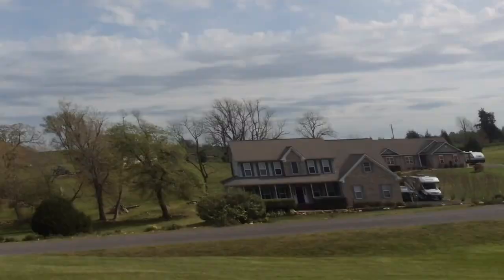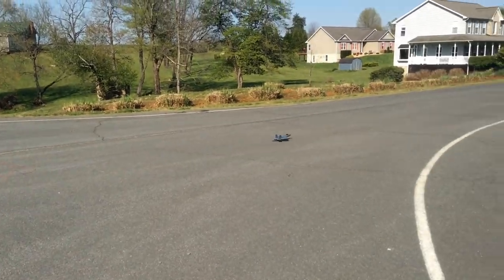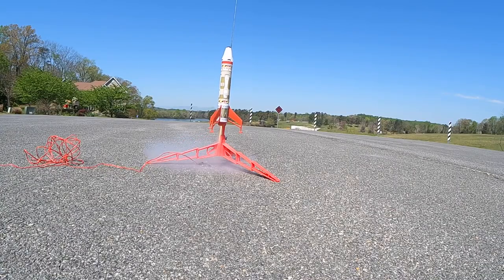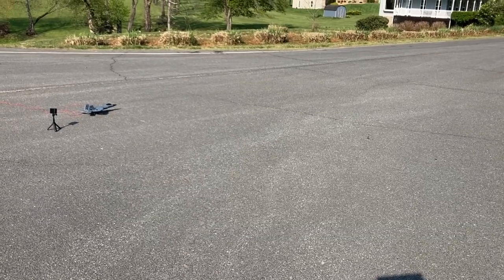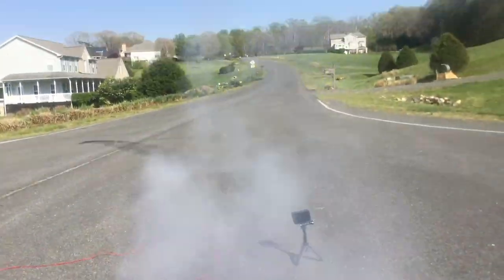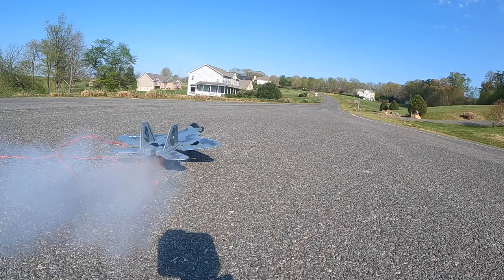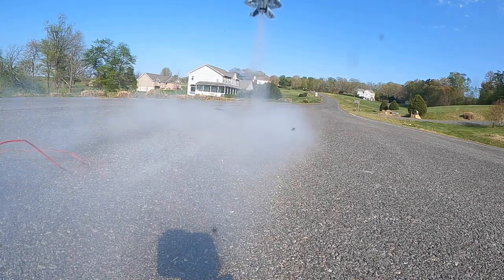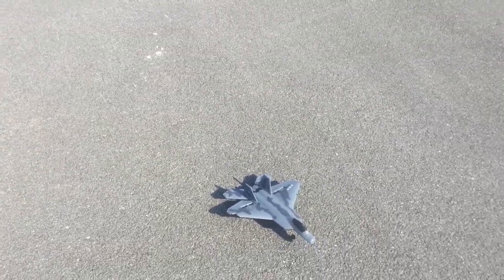RC Fighter Jet With Rocket Assisted Takeoff!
I didn't really bother checking the center of gravity on the plane, but it still flew great! I did not try to throttle up the motors while it was in the air because I did not want to damage it. Enjoy!